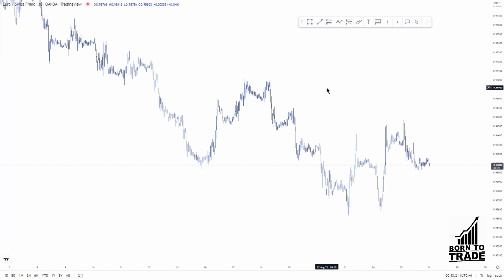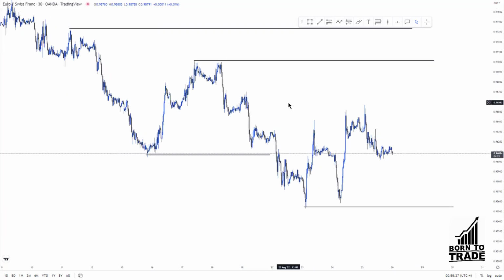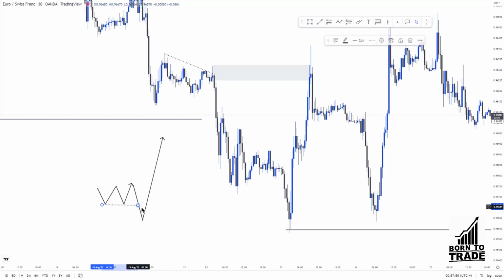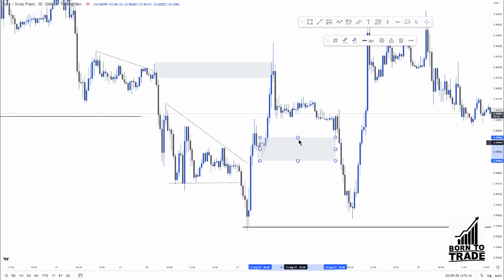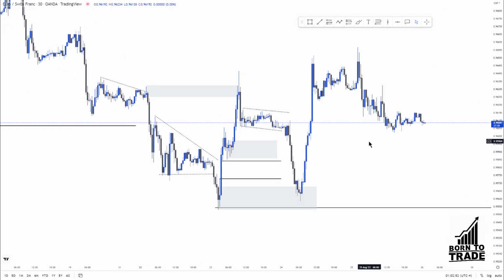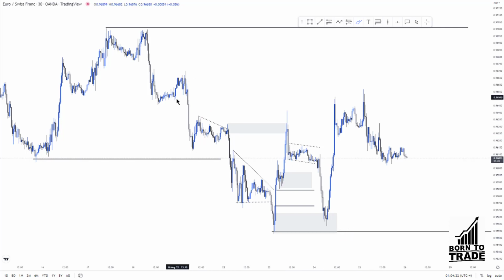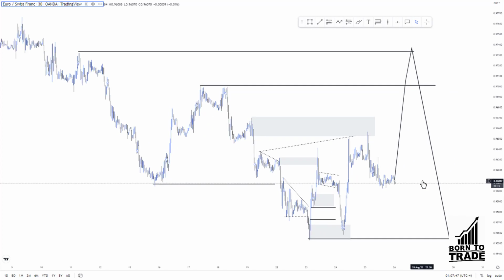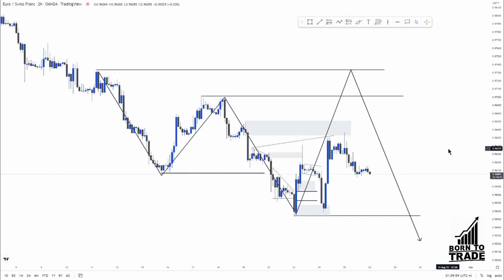HOW TO SELECT THE RIGHT SUPPLY AND DEMAND ZONE | FOREX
If you are struggling to find the correct supply and demand zone to trade from, worry no more!
In this video I will explain how to find the right and correct zone, why your supply and demand zone fail and how to avoid low probability zones.